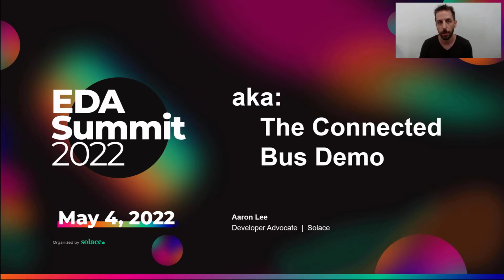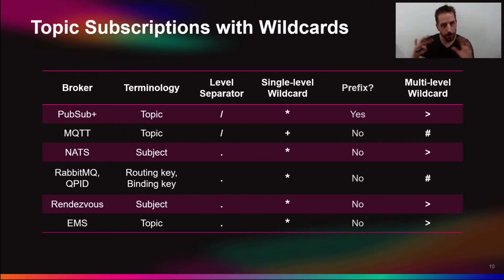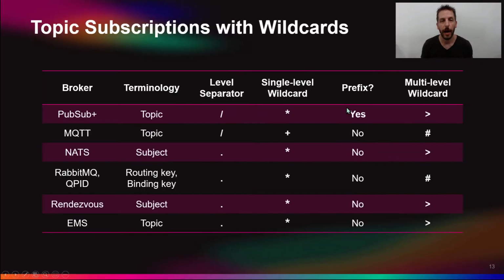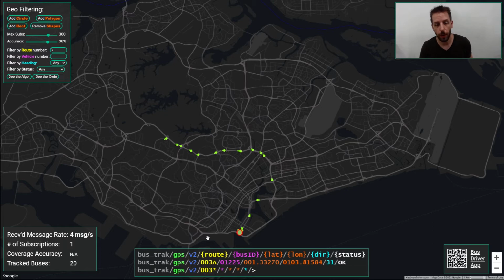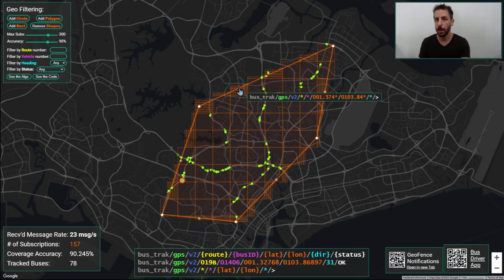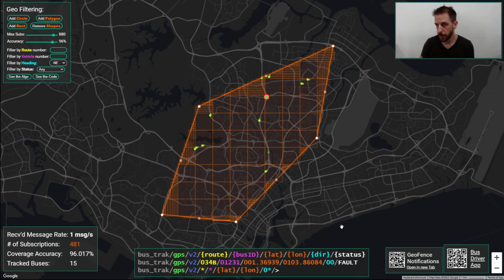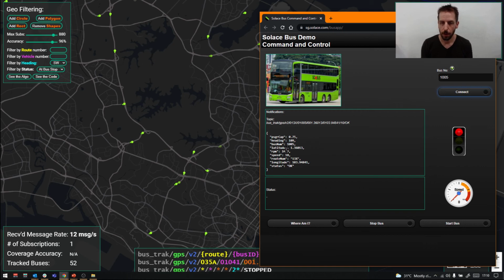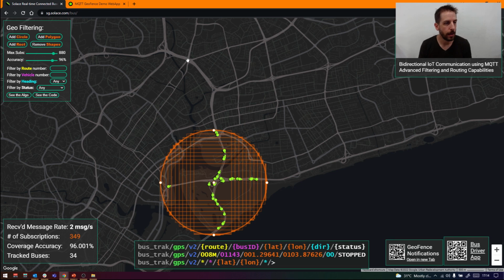Smart Topics and Wildcards for the Event-Driven Future